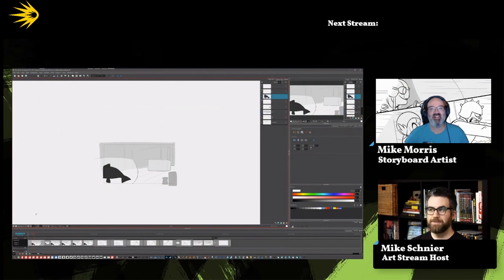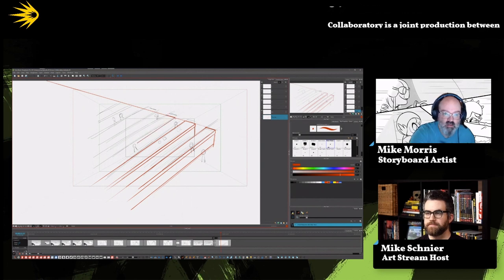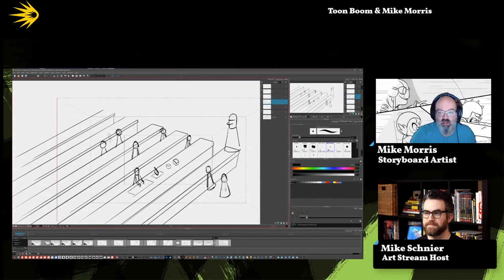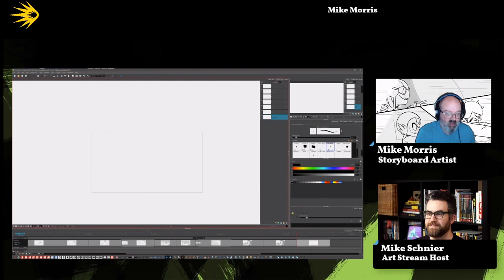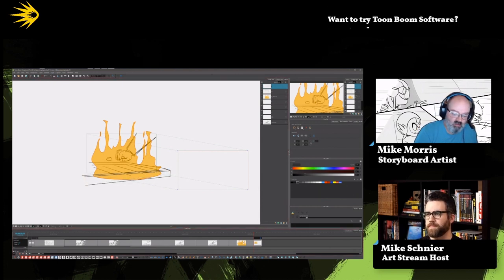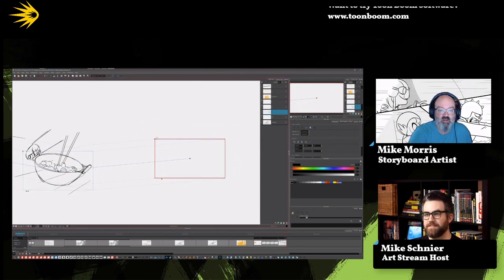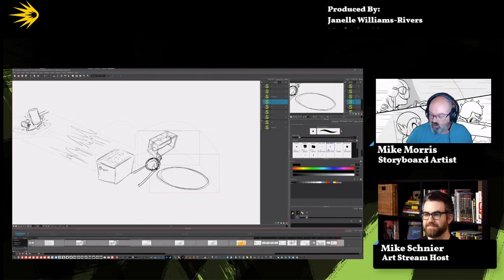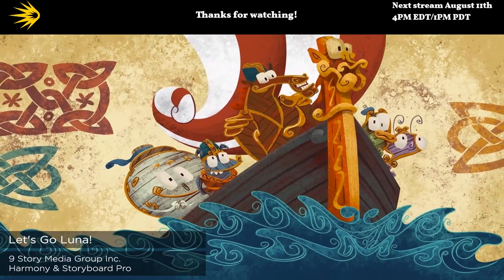Collaboratory: Depressed Fish (Part. 2)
Storyboard artist Mike Morris joins us once again for Collaboratory, the show where we improvise a storyboard with real-time chat feedback and learn about the craft of storyboarding along the way! In this episode. Mike draws a sizzling fried fish.

Story artist Mike Morris has had a career that’s been… well, storied. Having spent most of his youth in California, it was a quick move for him to Los Angeles. In the City of Angels, he has developed a thriving career and is best known for his work on television series.

If you enjoyed this episode, don't miss our live broadcasts on Twitch